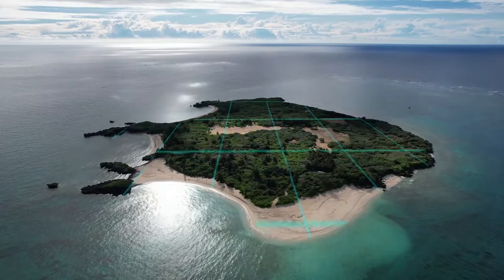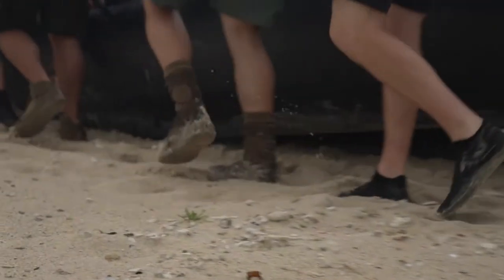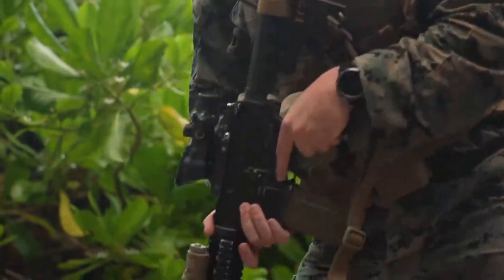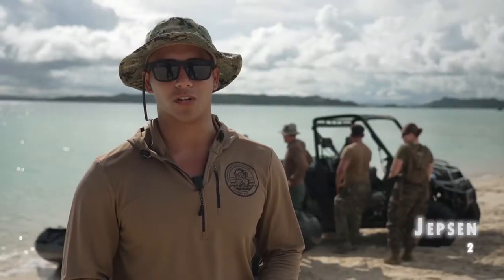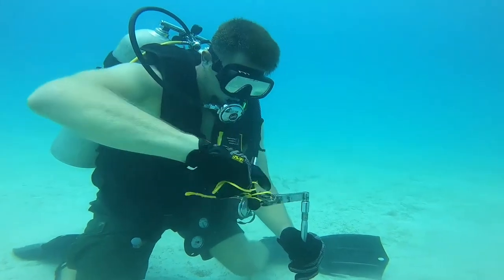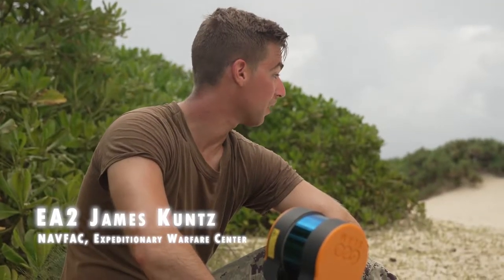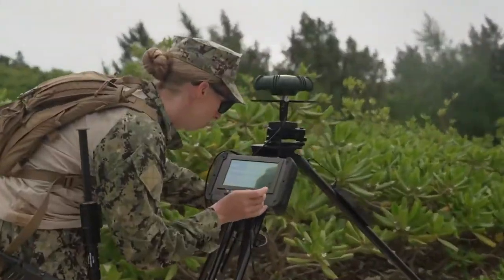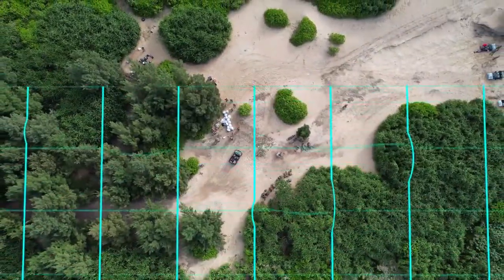U.S. Marines and Sailors conduct reconnaissance on Ukibaru island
OKINAWA, JAPAN
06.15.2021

U.S. Marines with 3d Marine Logistics Group and Sailors with Naval Mobile Construction Battalion 4 and Underwater Construction Team 2 conduct reconnaissance on Ukibaru island to survey the land for future construction and training. Poseidon’s Watchtower is a multi-domain exercise designed to simulate the establishment of Expeditionary Advanced Base Operations through joint service integration. NMCB-4 is forward deployed throughout the Indo-Pacific region and United States, ready to support major combat operations, theater security, humanitarian assistance and disaster relief operations. UTC-2 provides a capability to support a Fleet Marine Force amphibious assault, subsequent combat service support ashore, and construction, inspection, repair and maintenance of ocean facilities in support of Navy and Marine Corps operations. Sailors with Naval Construction Force (Seabees) provide general engineering and civil support to Navy, Marine Corps, and joint operational forces globally. (U.S. Marine Corps video by Cpl. Moises Rodriguez)

Film Credits: Video by Lance Cpl. Moises Rodriguez
3rd Marine Logistics Group

field Training
Naval Integration
Poseidons Watchtower
Joint Service Integration